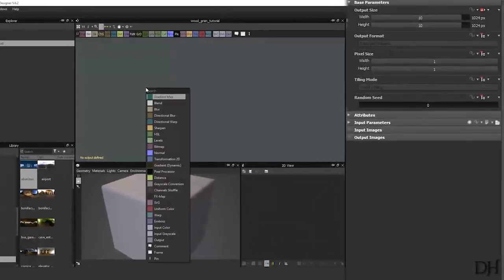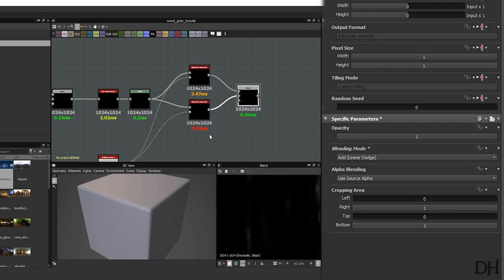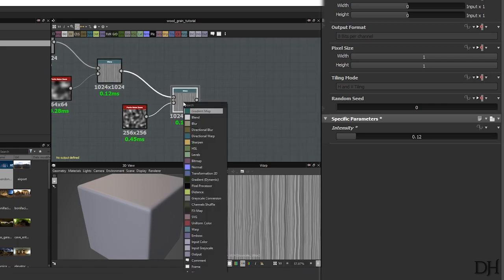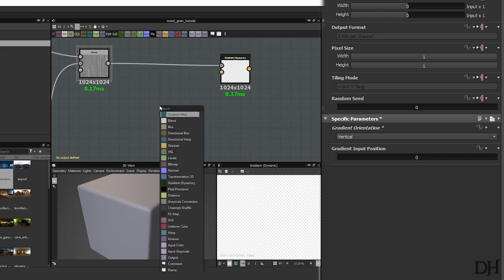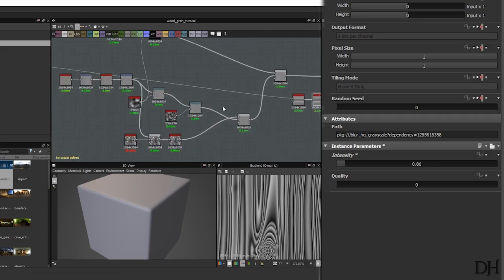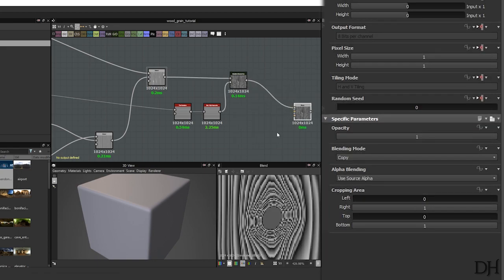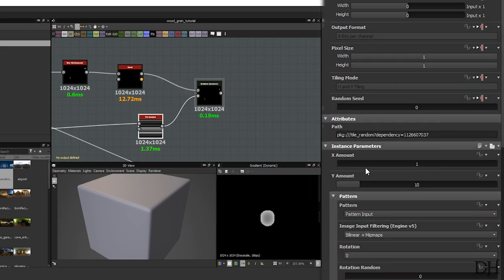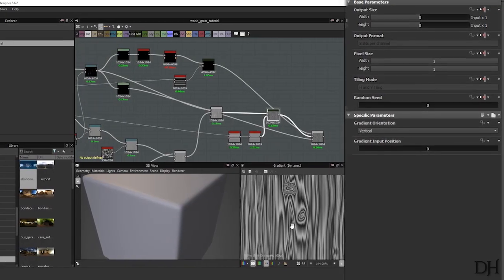Tutorial: How to make realistic wood grain in Substance Designer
This brief tutorial will show how you can use the gradient node in S:D to create a very realistic wood grain.